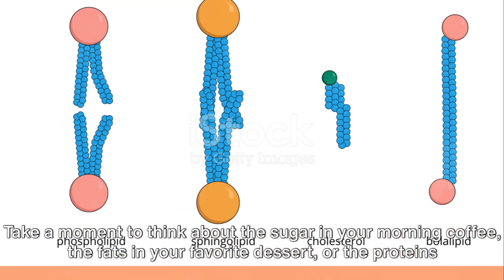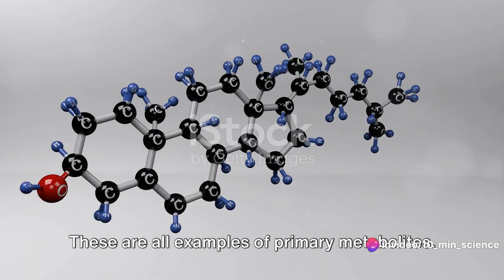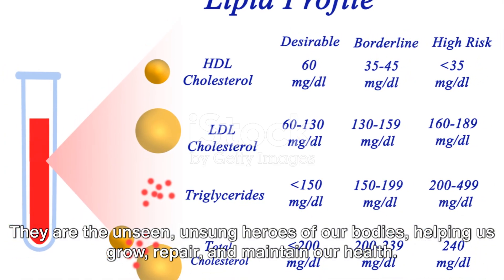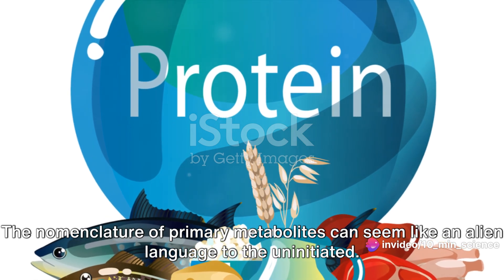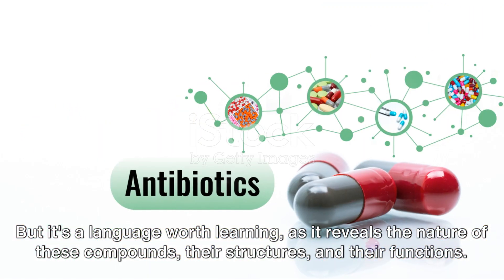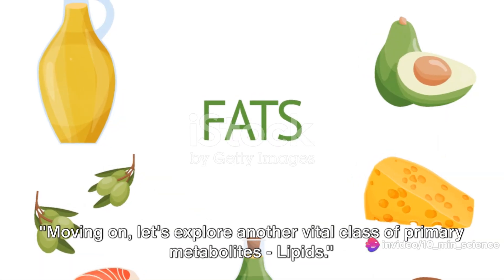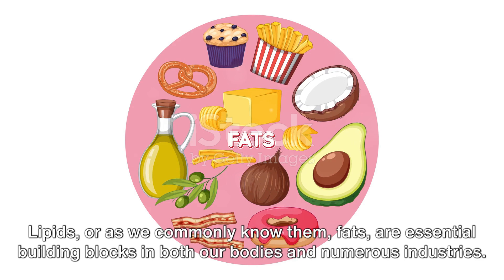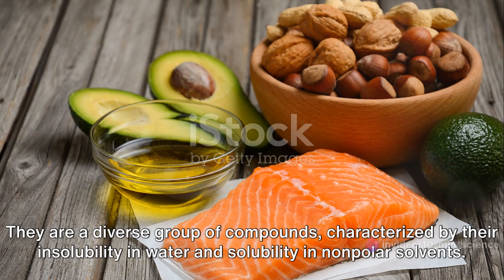Metabolites Unveiled: The Pharmaceutical & Industrial Powerhouses!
In this video, we embark on an exciting journey to explore the captivating realm of primary metabolites. Join us as we delve deep into their definitions, classifications, occurrences, properties, and their crucial roles in pharmaceutical and industrial applications.

Learn about the fundamental building blocks that drive the intricate biochemical processes of life. Discover how primary metabolites shape the world around us and impact various sectors, from medicine to manufacturing.

With in-depth discussions and intriguing insights, this video is perfect for students, scientists, and anyone curious about the intricacies of biochemistry. Don't miss out on the chance to expand your knowledge and gain a greater appreciation for the hidden wonders of primary metabolites.

Make sure to like this video and share it with fellow biochemistry enthusiasts. Get ready to be amazed by the vast world of primary metabolites!

OUTLINE:

00:00:00 Introduction to Primary Metabolites
00:02:13 Carbohydrates in Pharmaceuticals and Industry
00:04:28 More than just fats
00:06:35 Proteins and their derived products
00:08:41 Conclusion and Call to Action